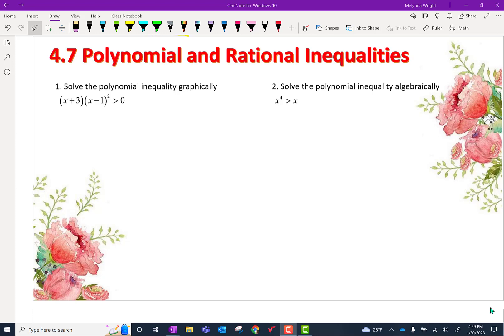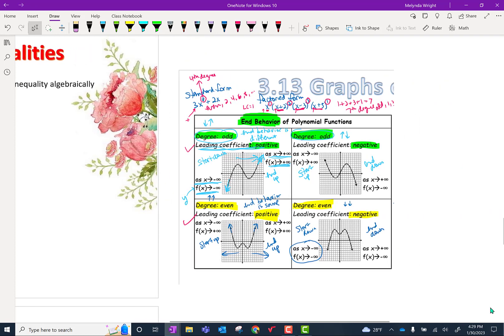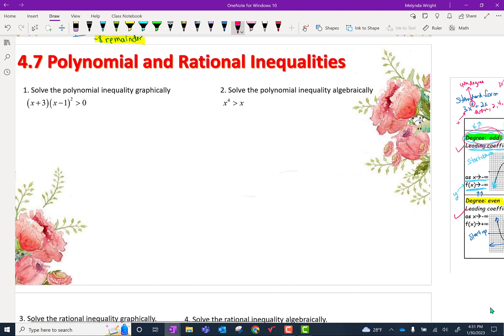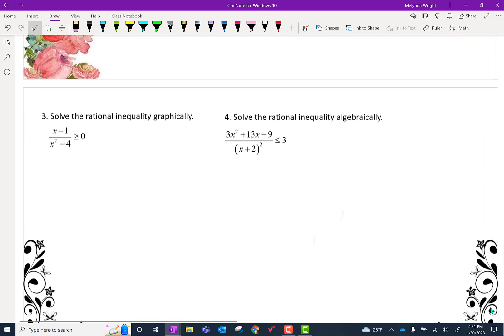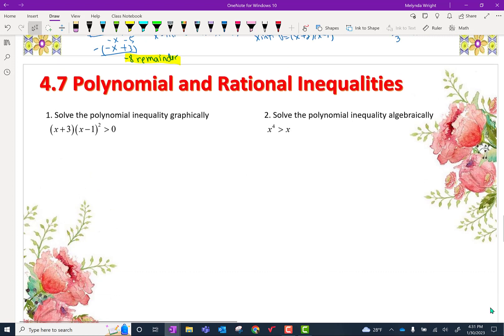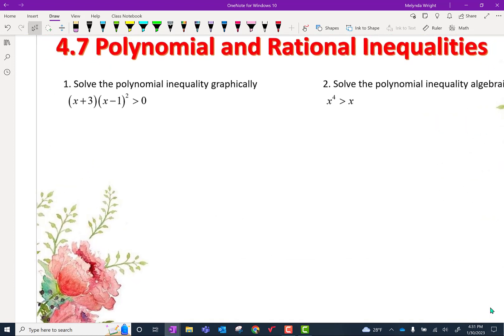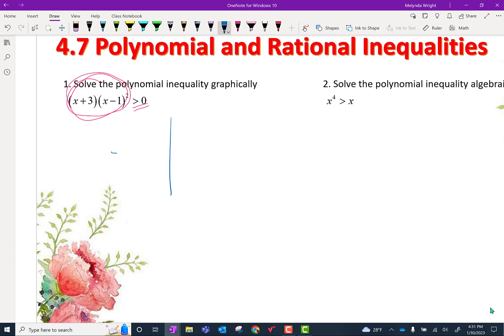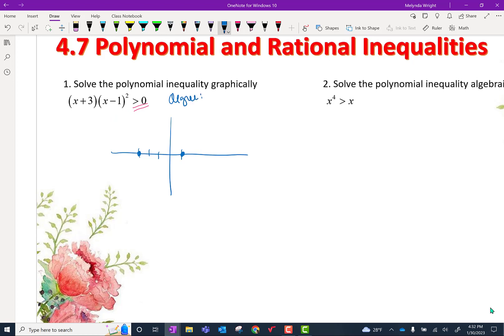Precal Honors 4.7 Polynomial and Rational Inequalities